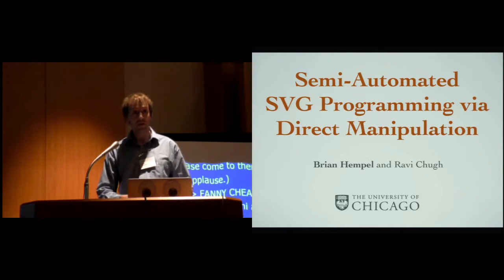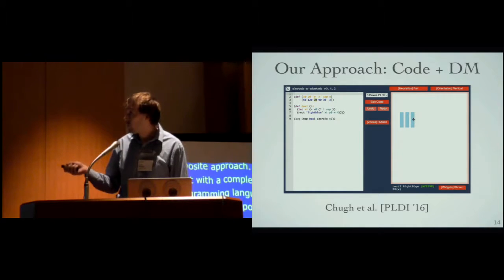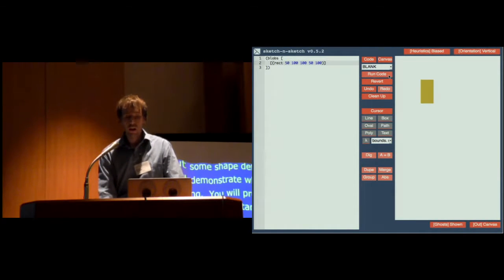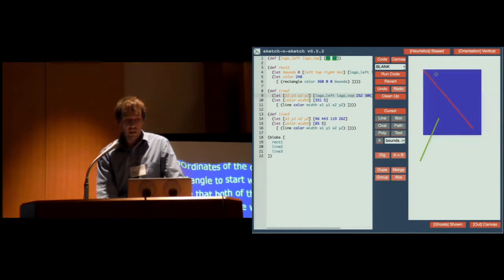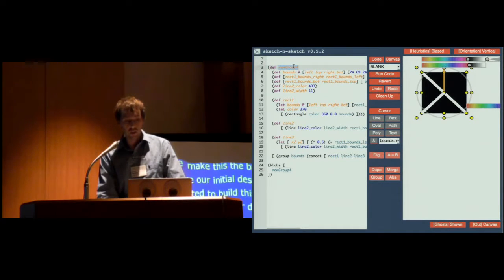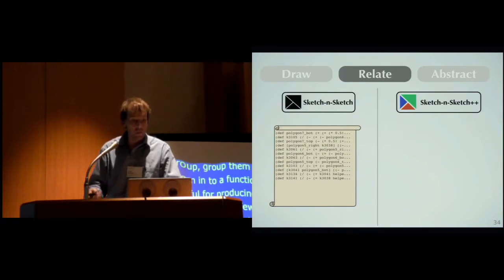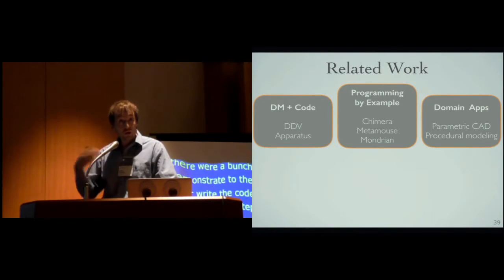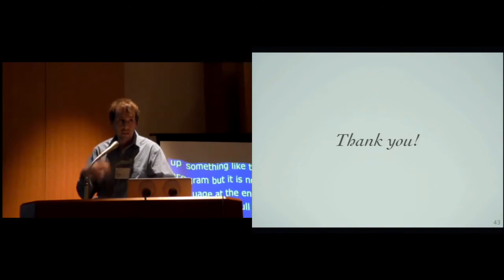Semi-Automated SVG Programming via Direct Manipulation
Brian Hempel, Ravi Chugh

Session: Viz

Abstract
Direct manipulation interfaces provide intuitive and interactive features to a broad range of users, but they often exhibit two limitations: the built-in features cannot possibly cover all use cases, and the internal representation of the content is not readily exposed. We believe that if direct manipulation interfaces were to (a) use general-purpose programs as the representation format, and (b) expose those programs to the user, then experts could customize these systems in powerful new ways and non-experts could enjoy some of the benefits of programmable systems. In recent work, we presented a prototype SVG editor called Sketch-n-Sketch that offered a step towards this vision. In that system, the user wrote a program in a general-purpose lambda-calculus to generate a graphic design and could then directly manipulate the output to indirectly change design parameters (i.e. constant literals) in the program in real-time during the manipulation. Unfortunately, the burden of programming the desired relationships rested entirely on the user. In this paper, we design and implement new features for Sketch-n-Sketch that assist in the programming process itself. Like typical direct manipulation systems, our extended Sketch-n-Sketch now provides GUI-based tools for drawing shapes, relating shapes to each other, and grouping shapes together. Unlike typical systems, however, each tool carries out the user's intention by transforming their general-purpose program. This novel, semi-automated programming workflow allows the user to rapidly create high-level, reusable abstractions in the program while at the same time retaining direct manipulation capabilities. In future work, our approach may be extended with more graphic design features or realized for other application domains.